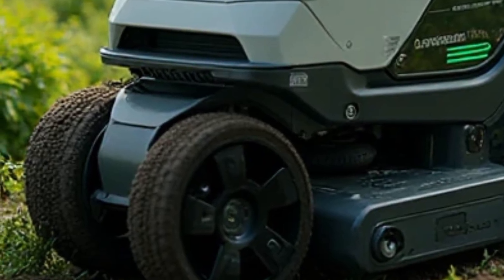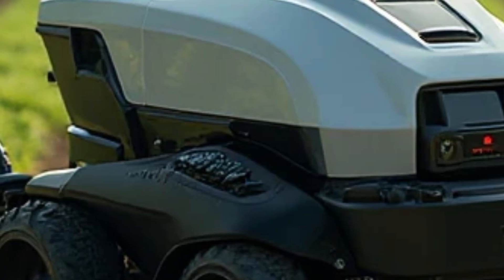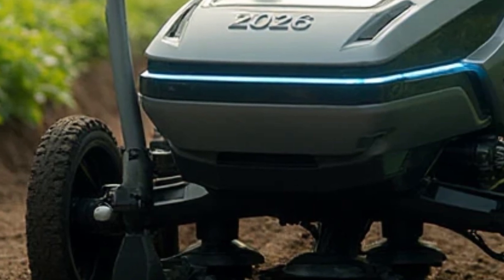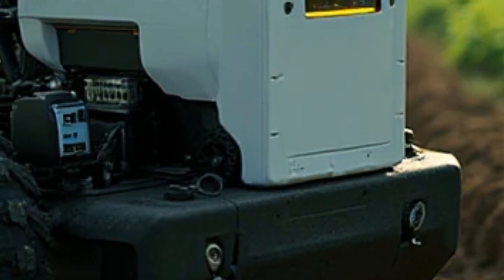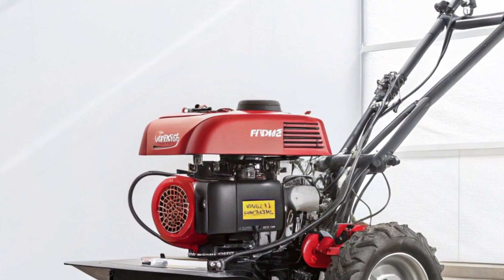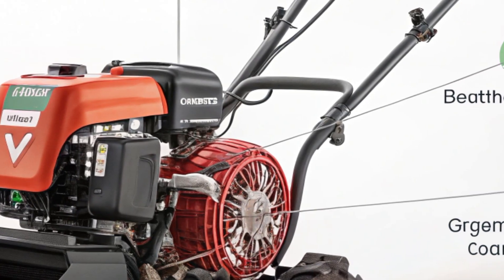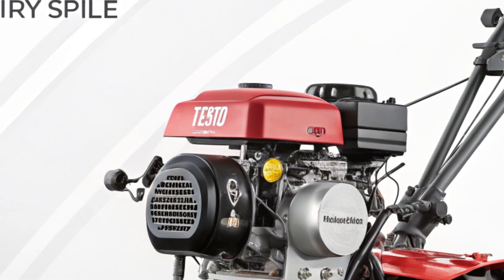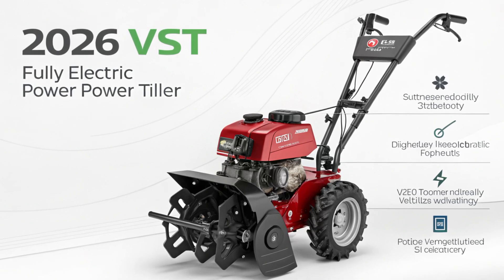2026 VST Fully Electric Power Tiller | Future of Farming Technology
Discover the revolutionary 2026 VST Fully Electric Power Tiller, a game-changing innovation in sustainable agriculture. This next-generation tiller is fully electric, eco-friendly, cost-efficient, and designed to empower farmers with powerful performance, zero emissions, and low maintenance. From plowing and tilling to multipurpose attachments, it’s built to transform modern farming while reducing fuel dependency and operating costs. Learn how this advanced machine is shaping the future of agriculture and why it’s the ultimate choice for small and large farmers in 2026.